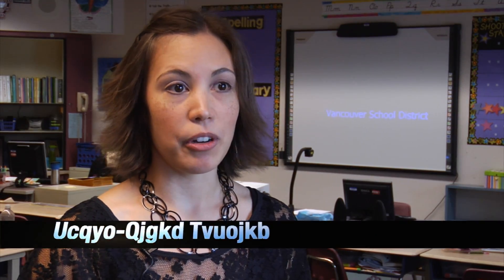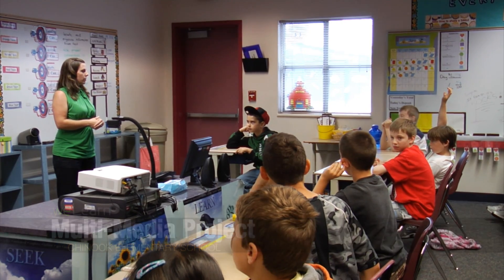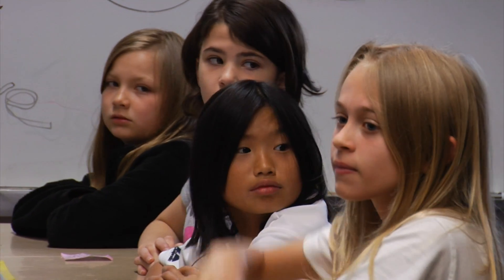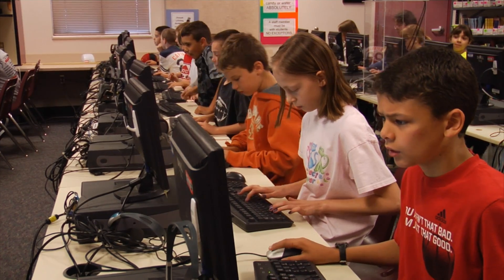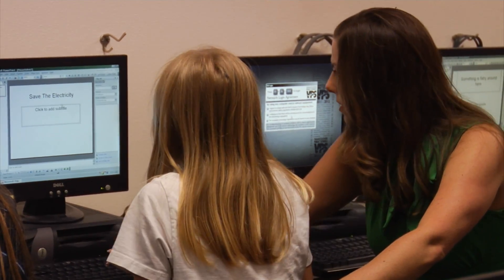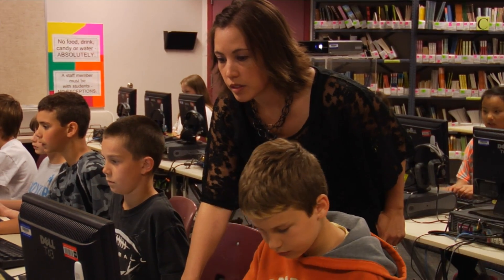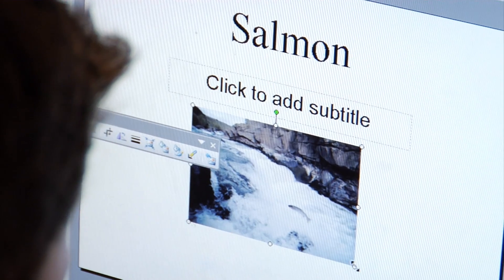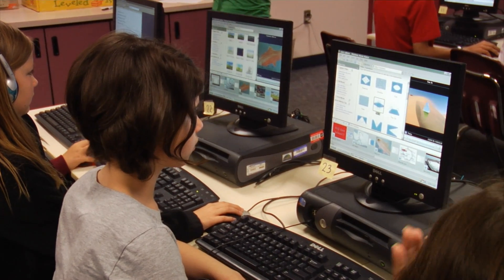Multimedia Presentations at Chinook Elementary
Fourth-graders at Chinook Elementary in Vancouver research whether to remove dams along the Snake River, and make their argument by creating multimedia presentations.  Reporter: Mark Ray